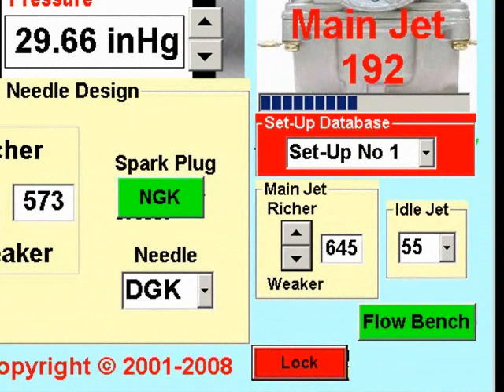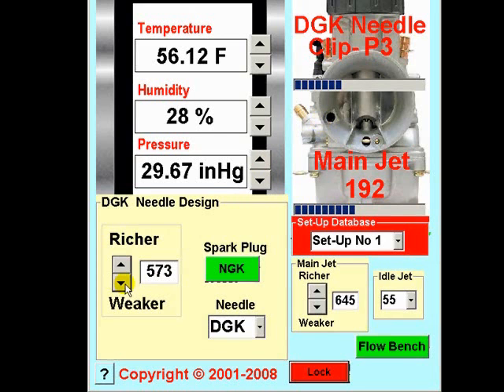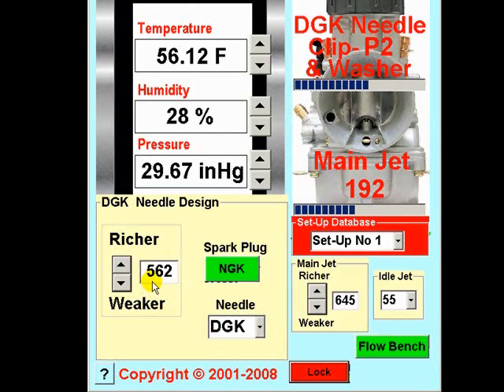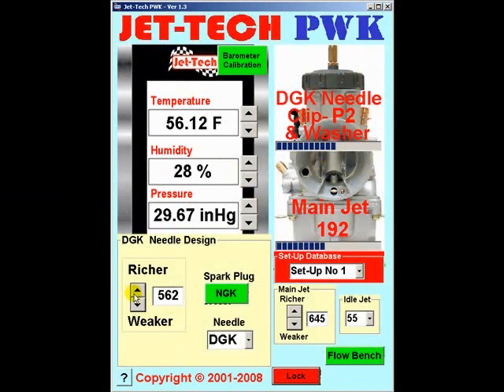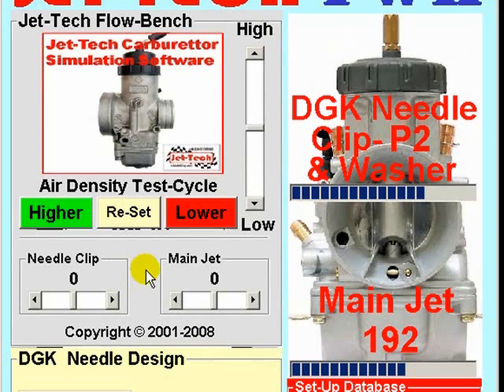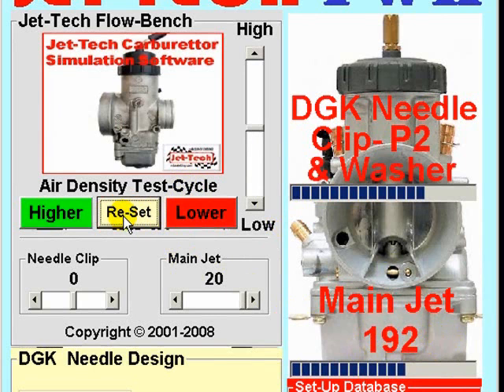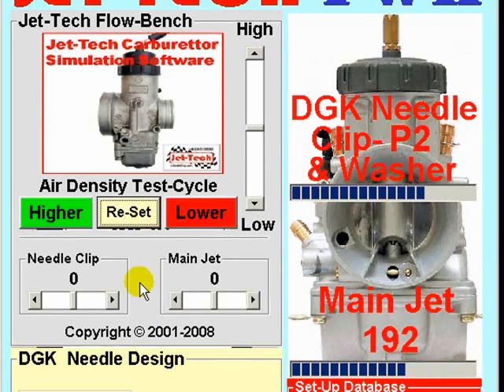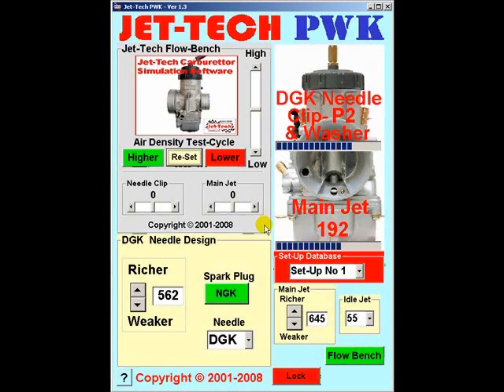Jet-Tech PWK - Fine Tuning Part 2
Jet-Tech PWK Fine Tuning Part 2, this video detailed the fine tuning process of Jet-Tech PWK for the Keihin Carb used for the Honda Stock/Super Moto package